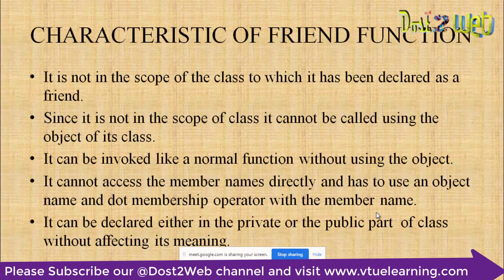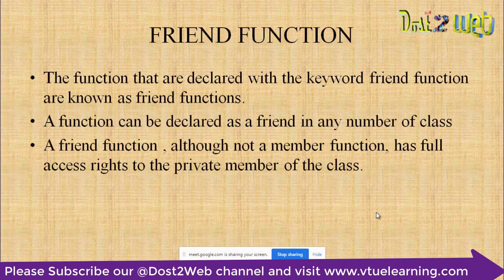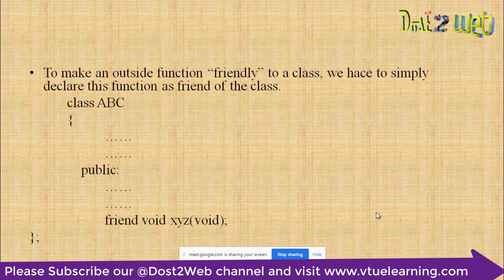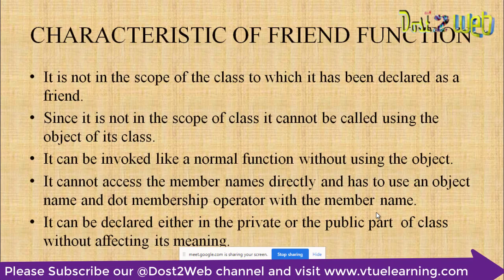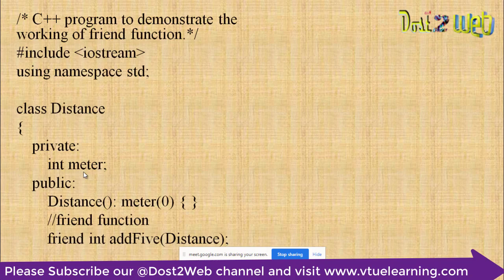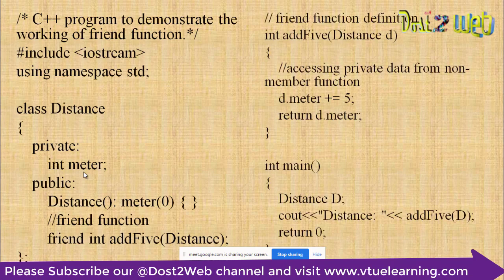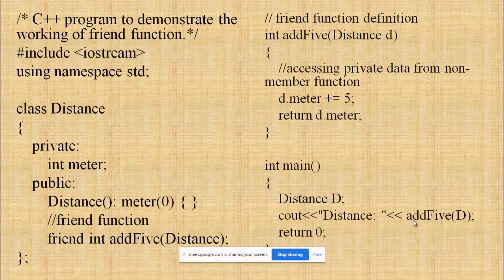Friend Function |Object Oriented Concept(18CS45) | VTU CSE Syllabus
In object-oriented programming, a friend function, that is a "friend" of a given class, is a function that is given the same access as methods to private and protected data.